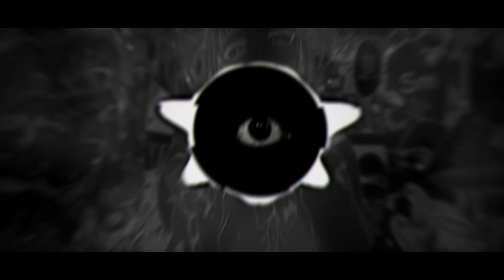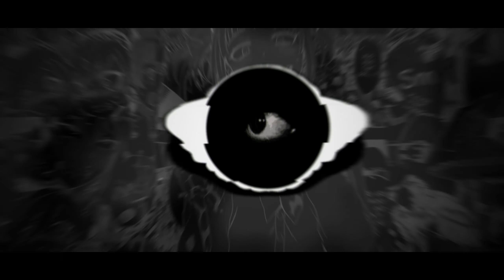ARMAND - DISTANCE (Bass Boosted)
Produced by ARMAND

Lyrics:

We’ve been limping through those kind of conversations
Taking on reflections, let alone intention
It seems different by itself and no offense but everything is changing, let alone the distance

It’s a levity that we have never felt
It’s an inevitable problem
There’s no place for us to dwell
Drowned ourselves down to the bottom of the ocean
Living h3ll
It's a sickness I can’t stand
It’s the truth that I can’t face
What’s left to embrace
Find yourself in arms of pity god
Not everything’s so peaceful
When you can’t see appeal in what put to facade
Not everything's so easy
Bodies on the pavement
Show me what you are not

I wait for day when solace will feel less resentful
By far what’s left in you behind all the affection, would have been simple if not also detrimental
Waiting for day when it will feel less like acceptance

And yet we’re limping through those kind of conversations
It seems different by itself and no offense but
Everything is changing, let alone the distance

You’ve ripped your heart out
Sent it all out
Ricocheting off the walls, air and stars
Now left back on the ground
Waiting for the universe to answer
Wondering if you have ever missed some fvcking chances
God damn it is heavier than used to be
Holding on to me
My ears are ringing from calamity with no finality
If you could know what you are giving yourself into
Then would be thankful for the times wasted being dismal

By far what’s left in you behind all the affection
Would have been simple if not also detrimental